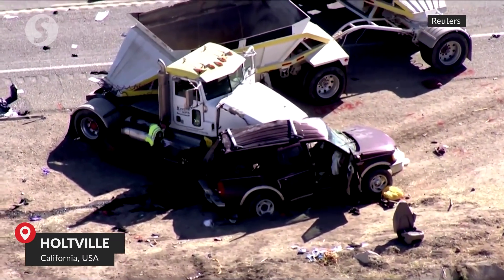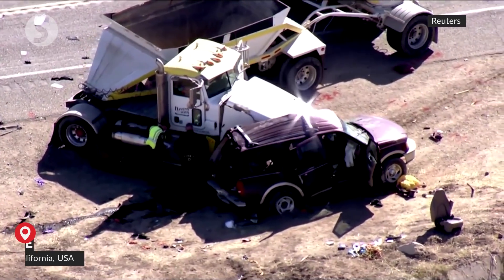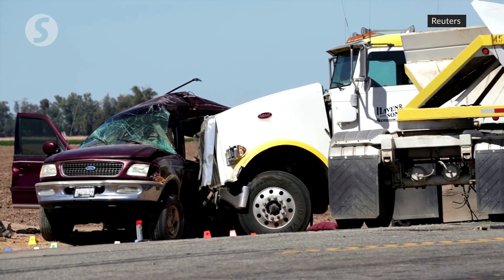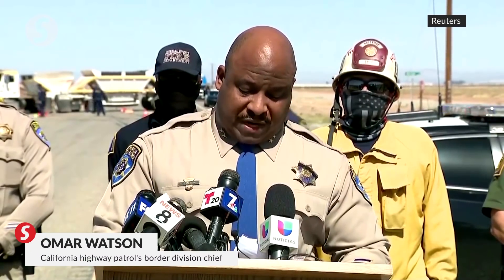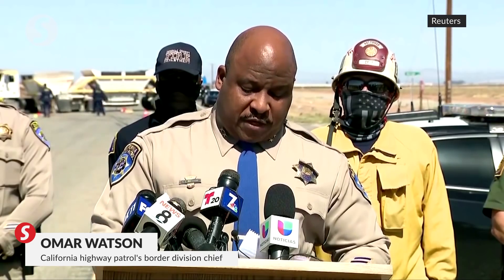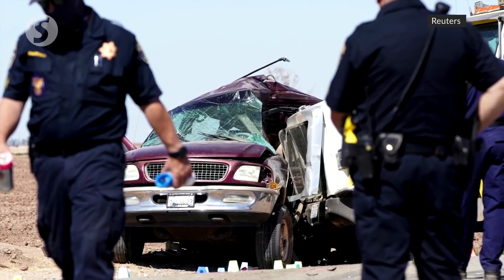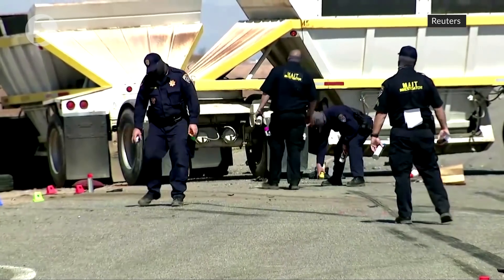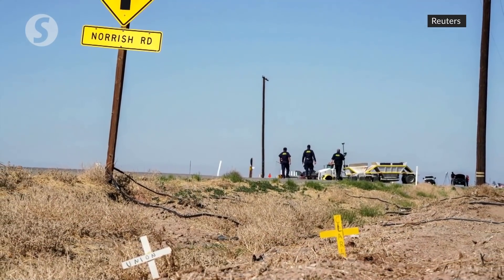Truck slams SUV near US-Mexico border, at least 13 dead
At least 13 people were killed on Tuesday when a tractor-trailer slammed into a Ford Expedition crammed with 25 adults and children in the dusty farming community of Holtville near the U.S.-Mexico border.